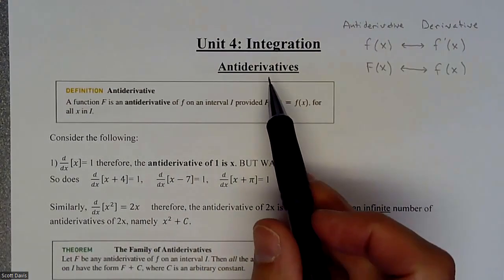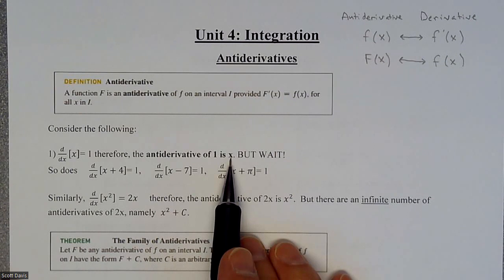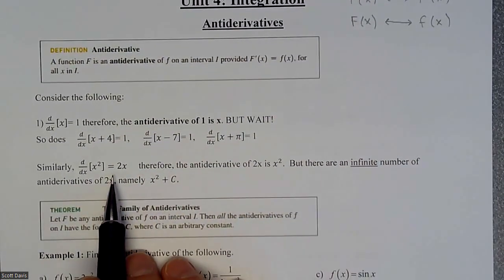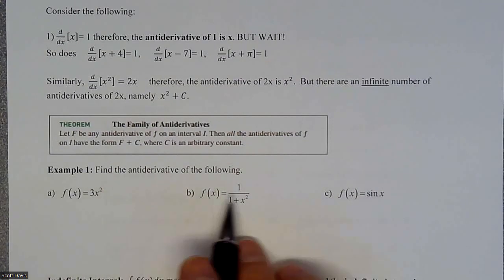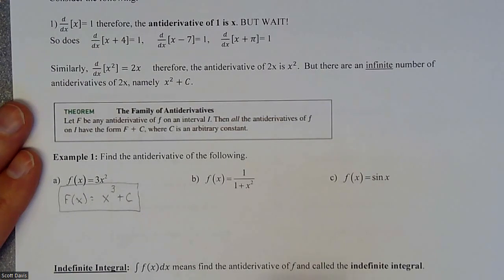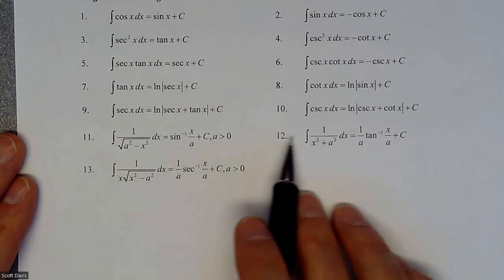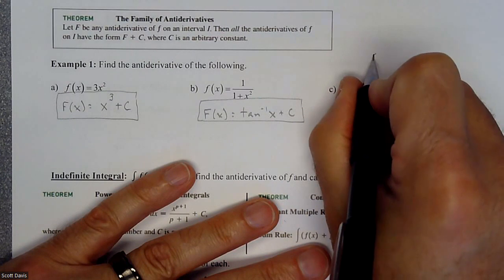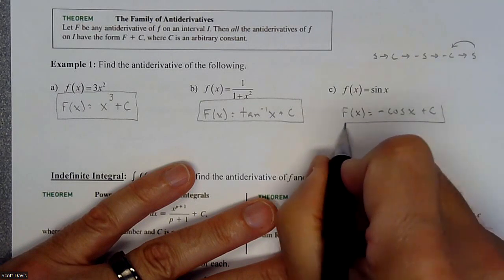Calc 1 - Intro to an Antiderivative with 3 Examples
Introduction to an antiderivative along with 3 examples.